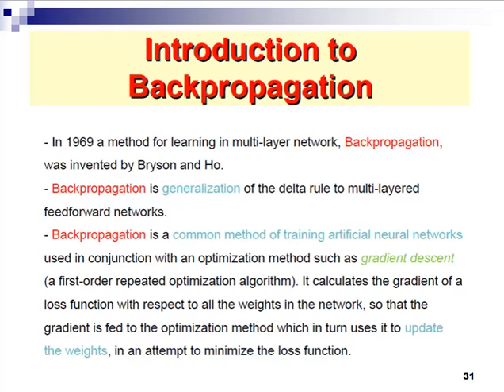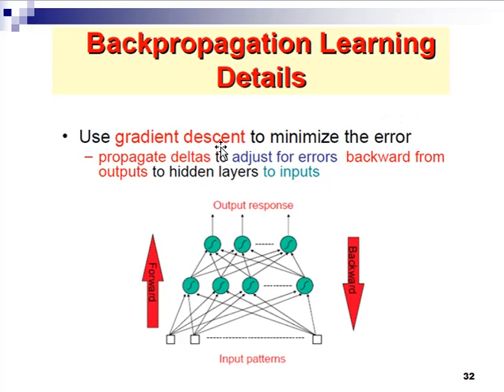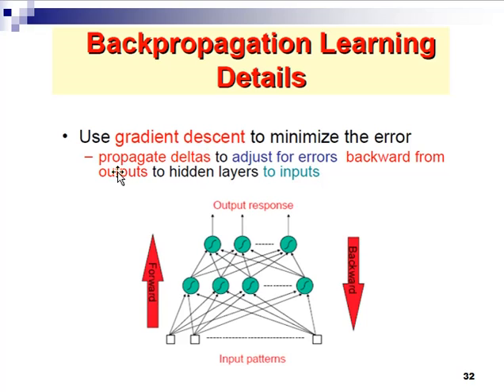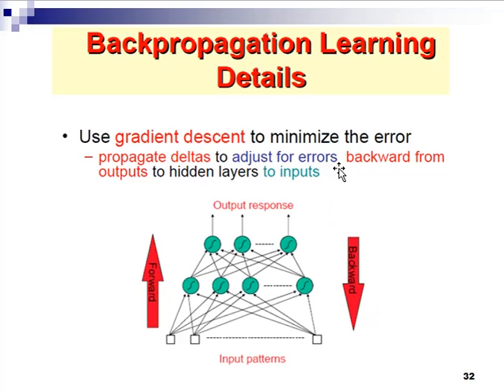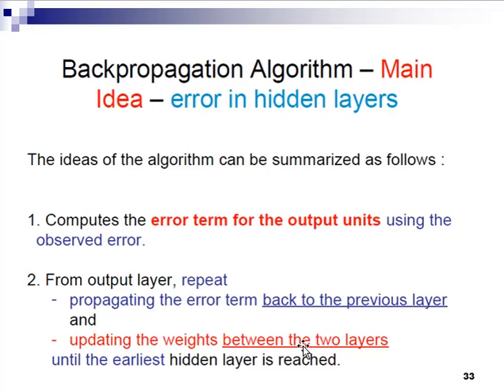Understanding Backpropagation in Neural Networks